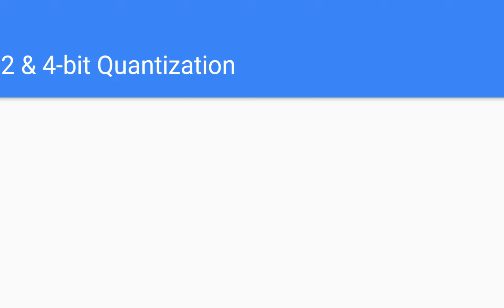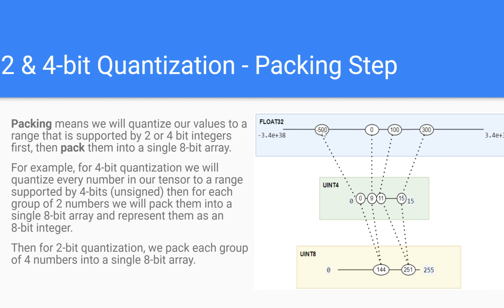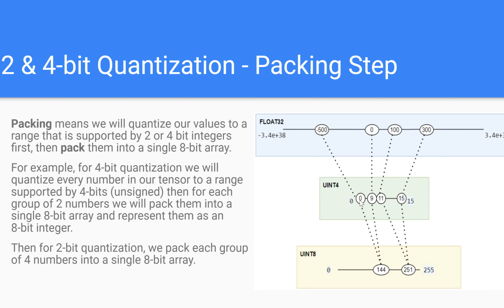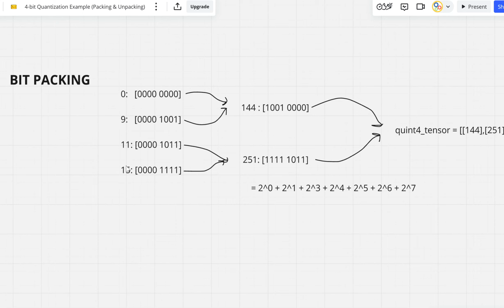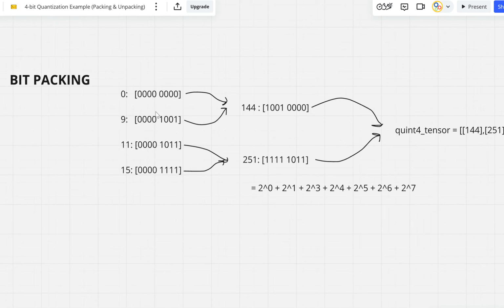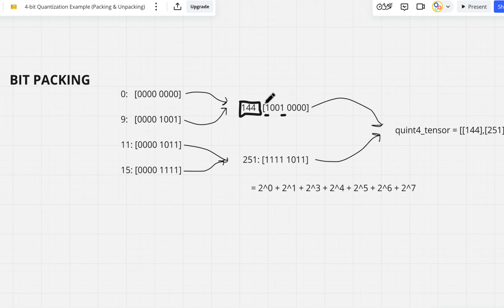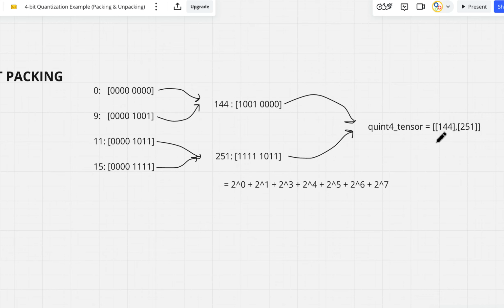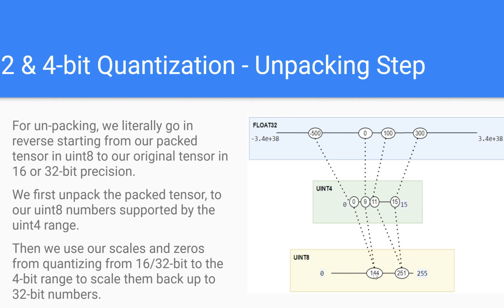How To Quantize To 2 & 4 Bits | Quantization | TensorTeach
We show you from a high-level how packing algorithms work and how we can use them to quantize a tensor to 2 or 4 bits.